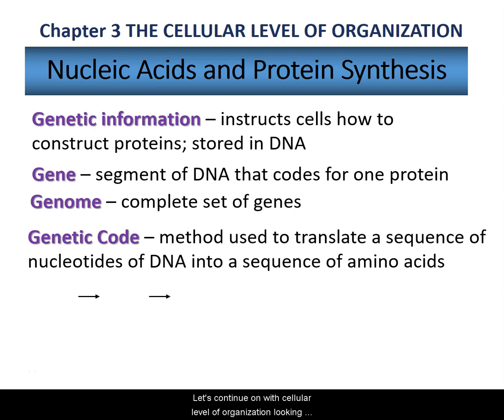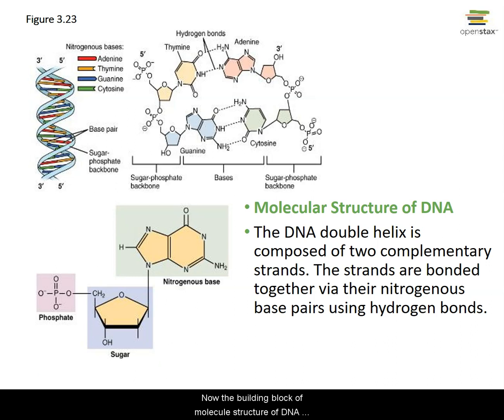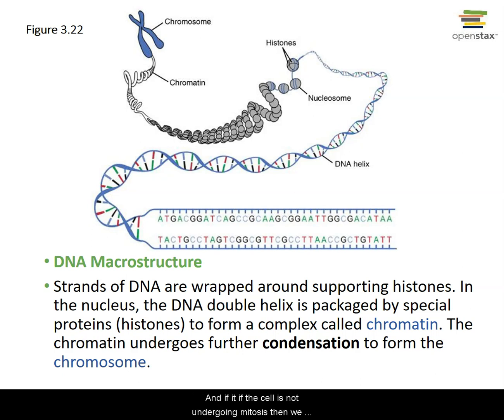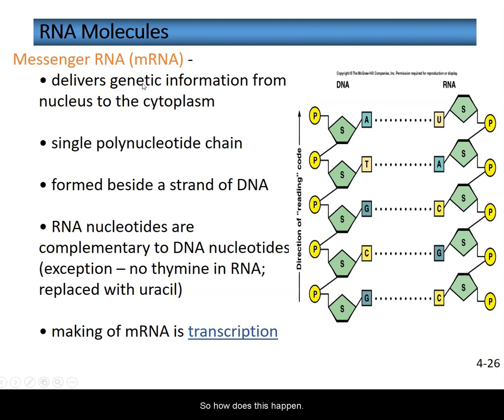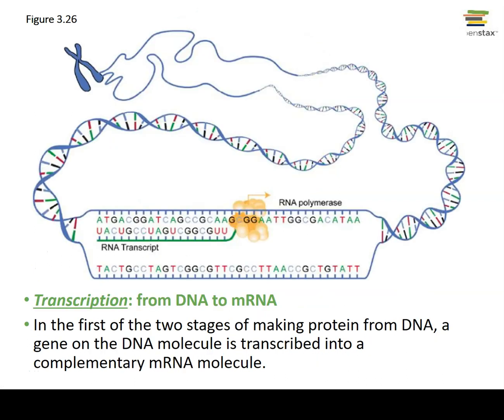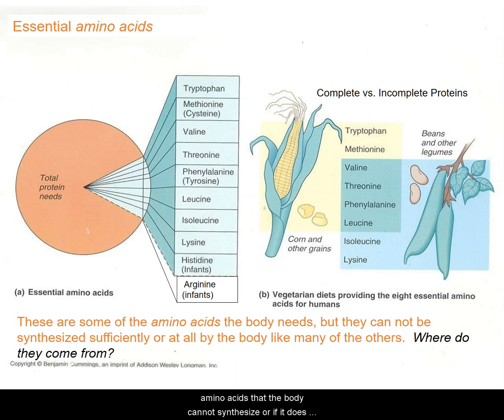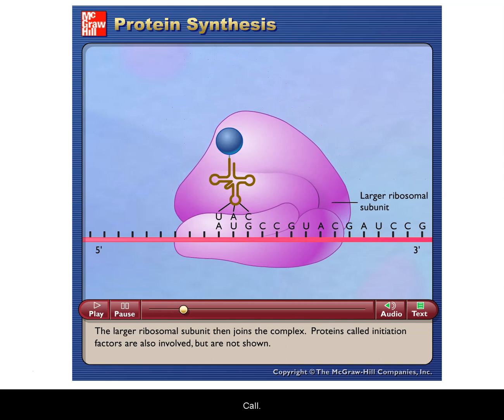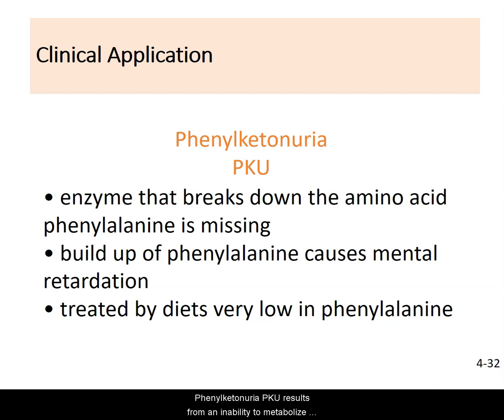Chapter 3 The Cellular Level of Organization Nucleic Acids and Protein Synthesis